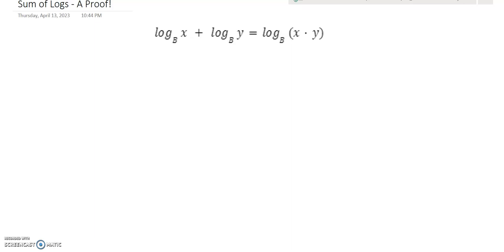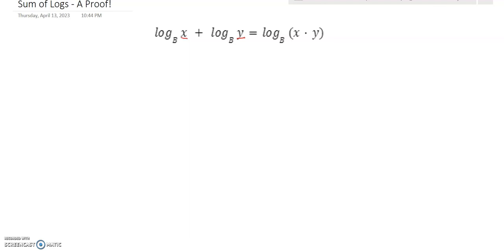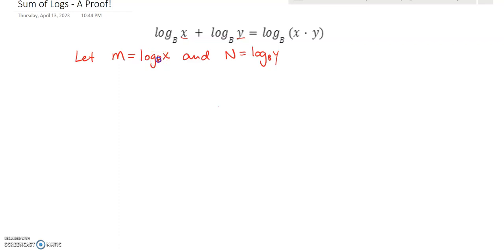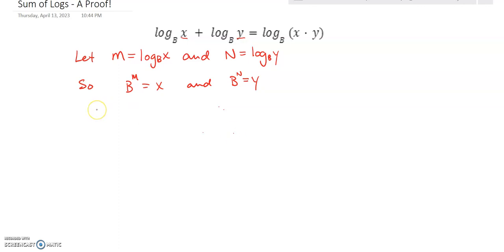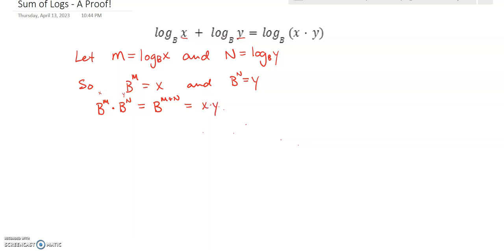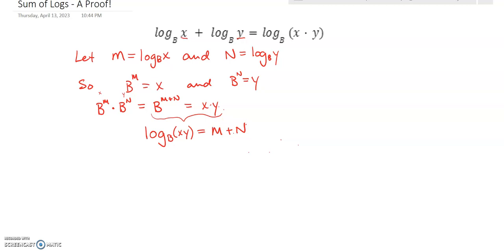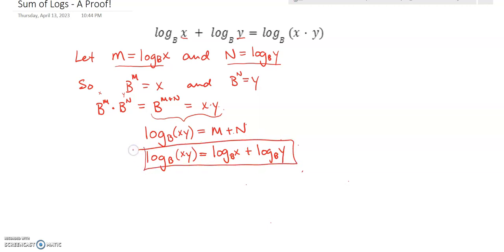Sum of Logs PROOF